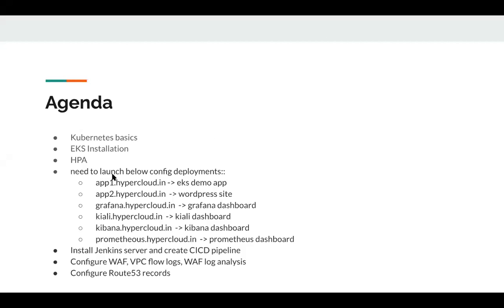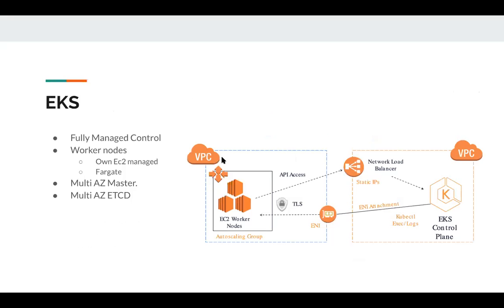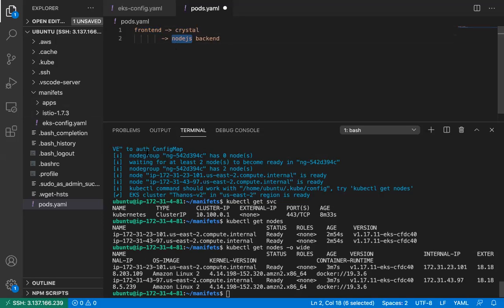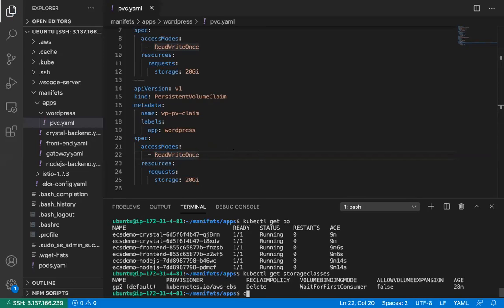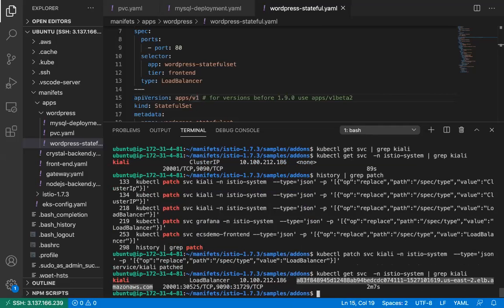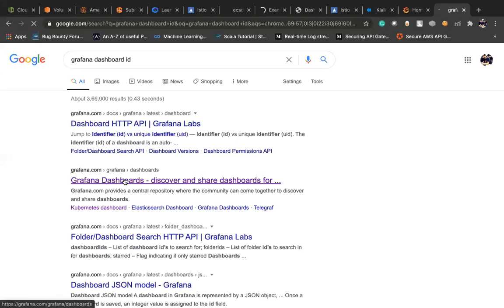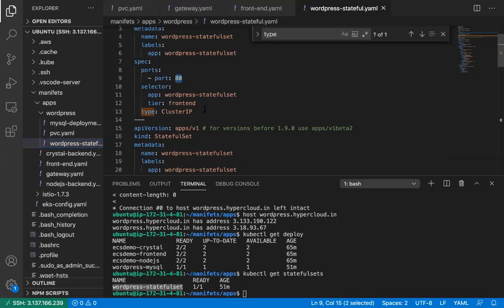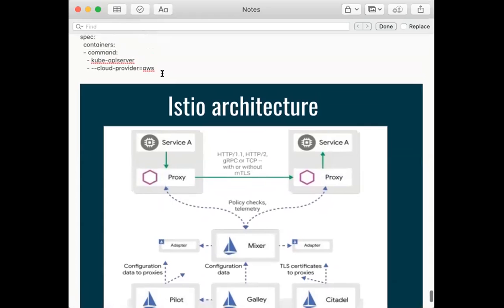Kubernetes(EKS) Zero to Hero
- Kubernetes basics
- EKS Installation
- HPA
need to launch below config deployments::
app1.hypercloud.in - eks demo app
app2.hypercloud.in  - wordpress site
grafana.hypercloud.in  - grafana dashboard
kiali.hypercloud.in  - kiali dashboard
kibana.hypercloud.in  - kibana dashboard
prometheous.hypercloud.in  - prometheus dashboard
Install Jenkins server and create CICD pipeline
Configure WAF, VPC flow logs, WAF log analysis
Configure Route53 records